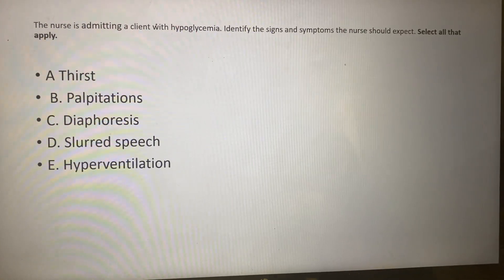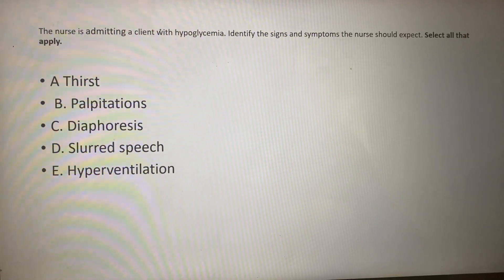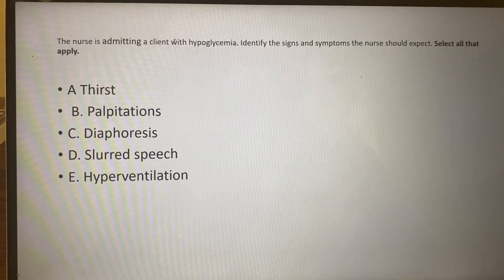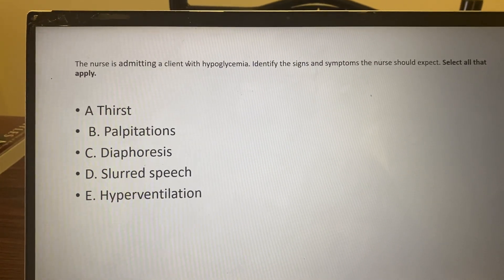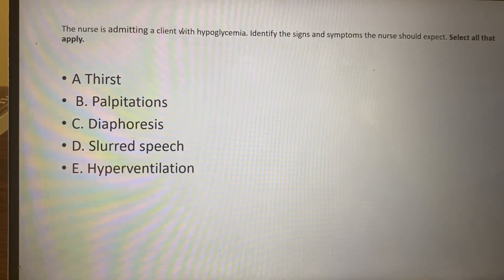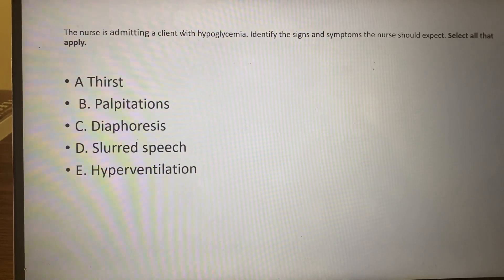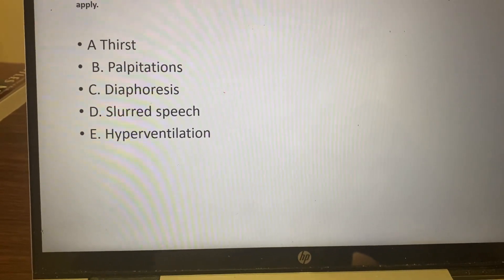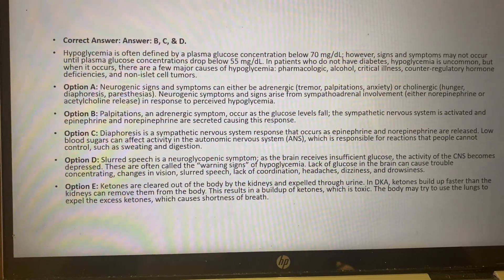NCLEX Prep Question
Remember the body tries to compensate with metabolic acidosis by blowing off the excess acid with the respiratory system as in hyperventilation or Kussmaul breathing.

I have $3 and $5 study plans.  I give you more information at a lower cost than most and from a former instructor, present coach, and tutor.

 I want you to be the great nurse that you are!

*9-Week Study Plan for the NCLEX with Free Resources, Tips, and Study Plan $5

*6-Week Study Plan for the NCLEX $5

*NCLEX Affirmations mp3  $3

*Compare and Contrast Chart of Hypoglycemia and Hyperglycemia $2

*Compare and Contrast Chart on Isolation Precautions $2

*Angina, Hypertension, and Heart Failure Compare and Contrast Chart $ 2

* Delegation  Table $2

*Test Strategy I use to help my clients process and understand what the question is asking, plus a YouTube Recording Link $2

Remember, you know more than you think you know!

You can achieve your goal of becoming a nurse!

Timika